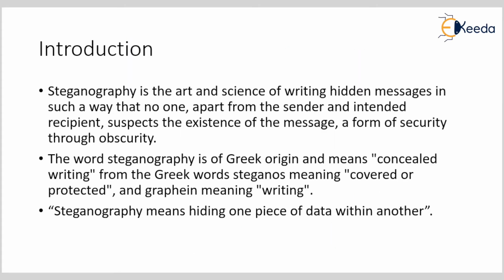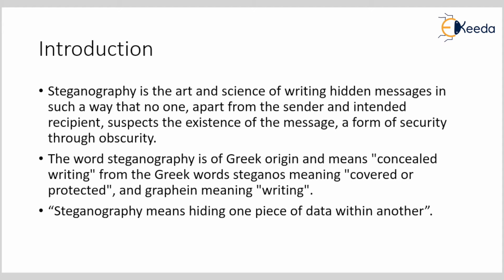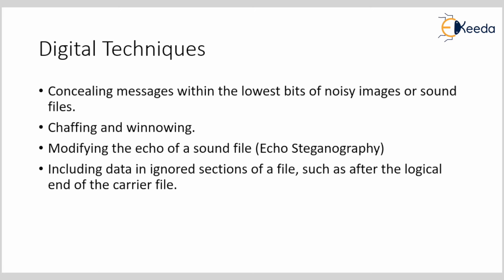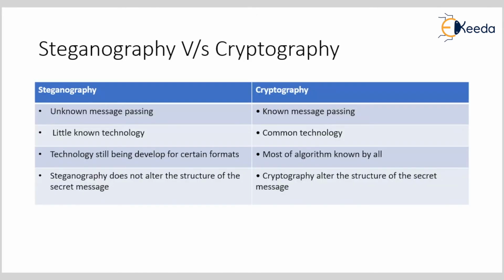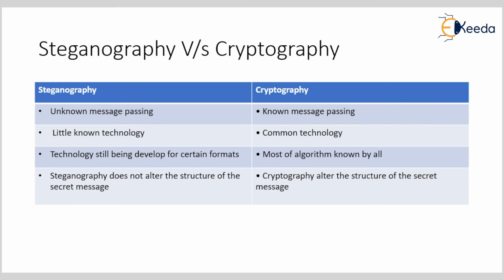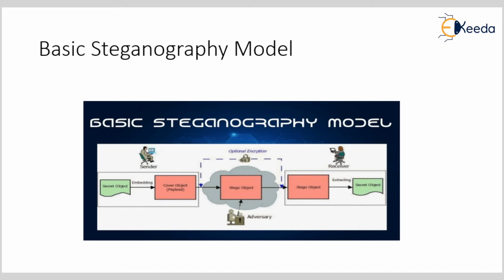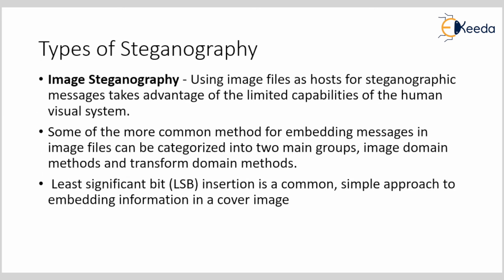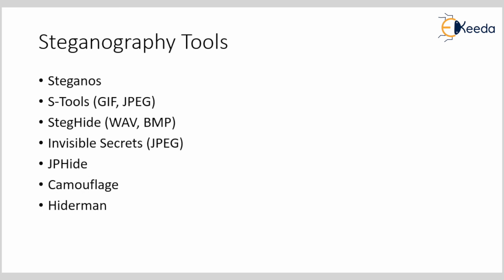Steganography | Cryptography and Network Security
In this video, we unravel the secrets of "Steganography," a fascinating technique used to hide information within seemingly innocuous data.

🕵️‍♂️ Join us on this educational journey as we uncover the hidden world of covert communication and learn how Steganography plays a crucial role in securing sensitive information. From historical origins to modern-day applications, we'll delve into the depths of this cryptographic art.

🔍 Topics Covered:
1️⃣ Introduction to Steganography
2️⃣ Historical Evolution and Significance
3️⃣ Techniques of Data Concealment
4️⃣ Digital Image Steganography
5️⃣ Audio and Video Steganography
6️⃣ Tools and Software for Steganographic Practices
7️⃣ Real-world Examples and Use Cases
8️⃣ Challenges and Limitations